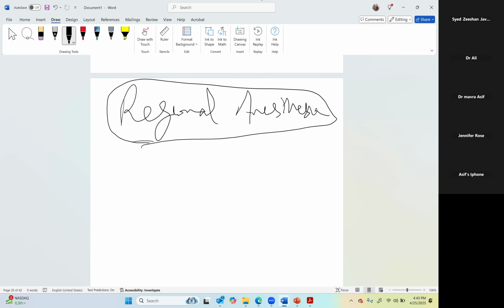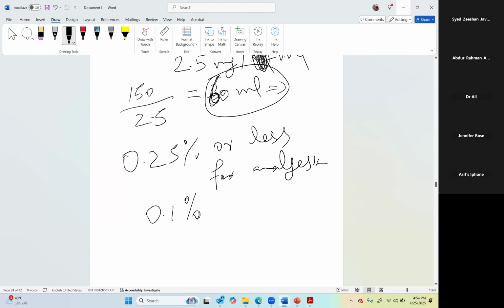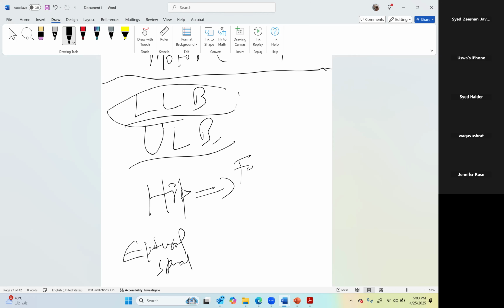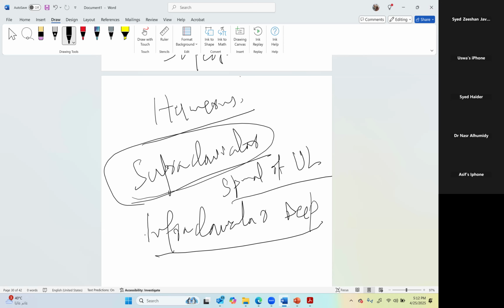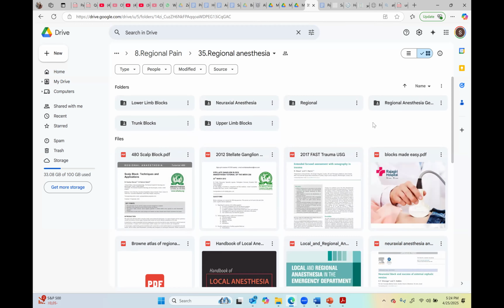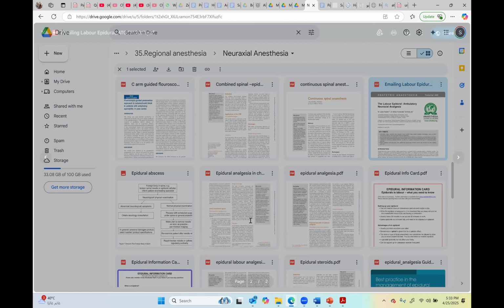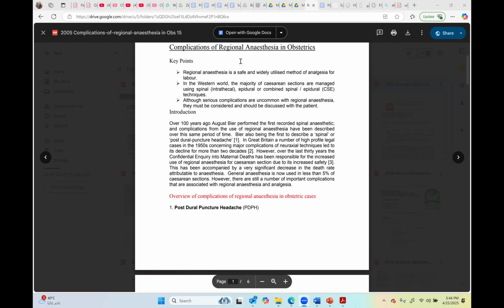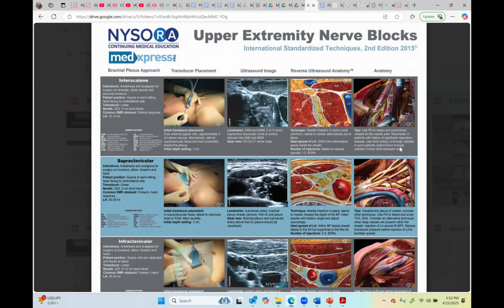Regional Anesthesia Review Tips and tricks